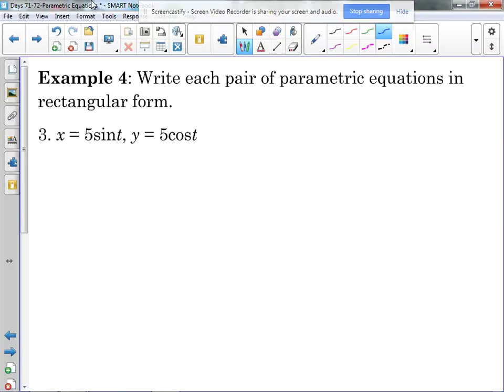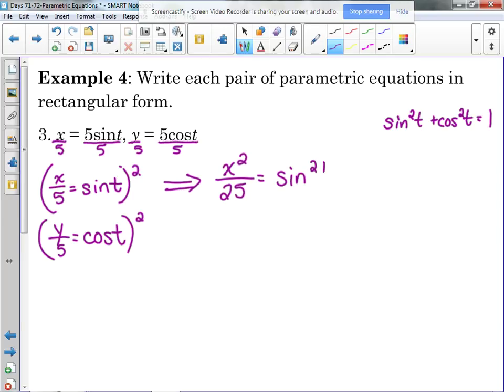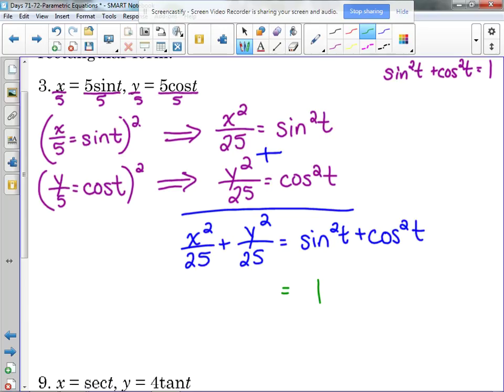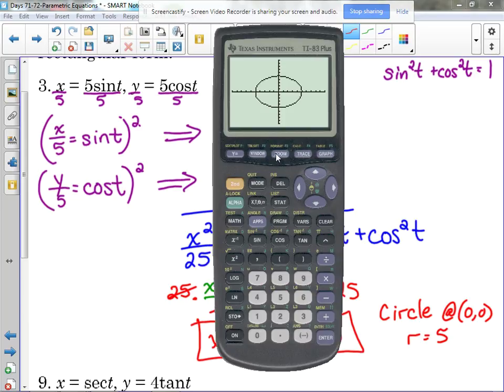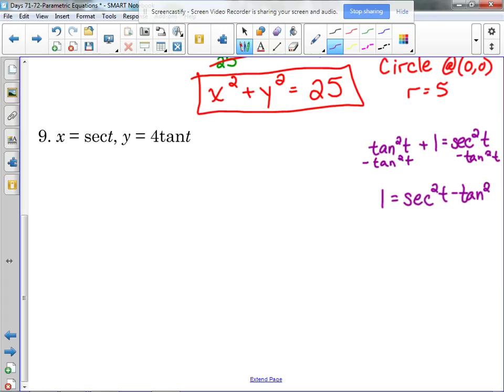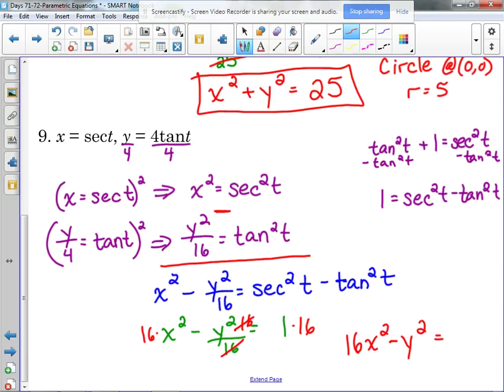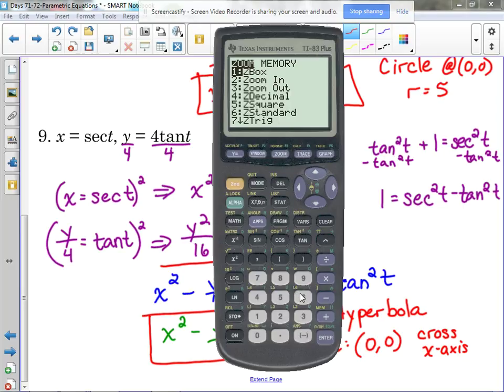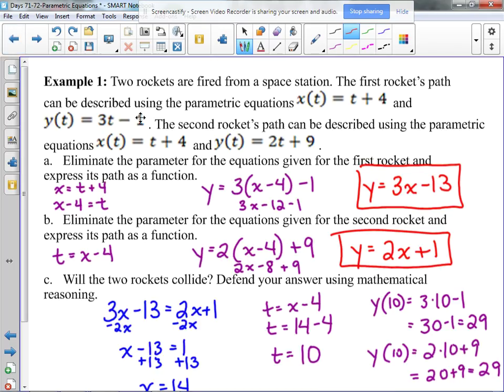Day 72 Lesson~Parametric Equations continued